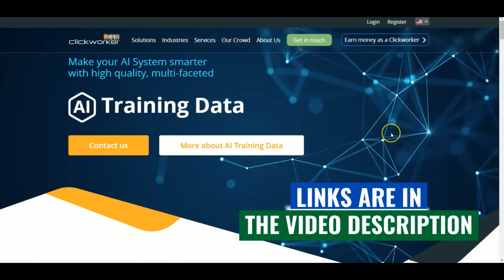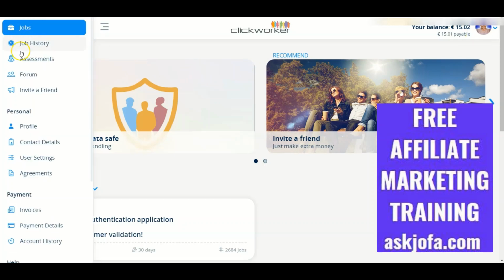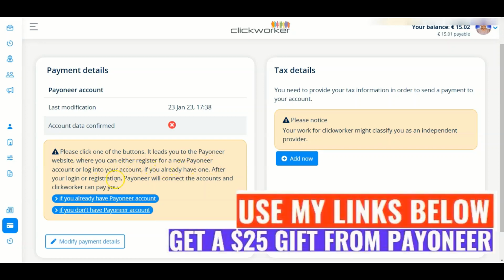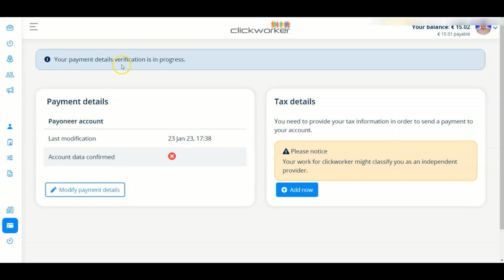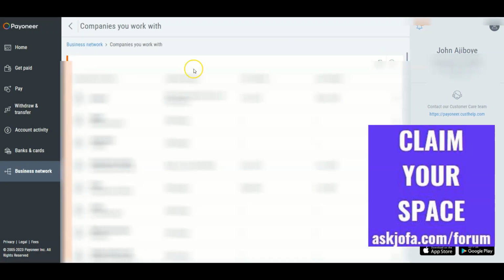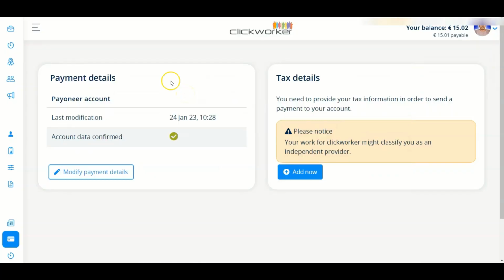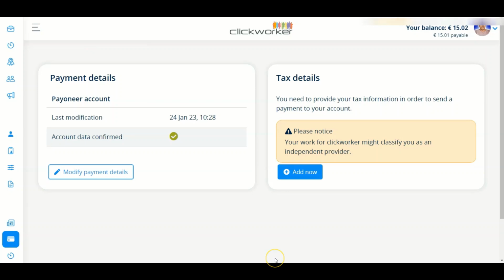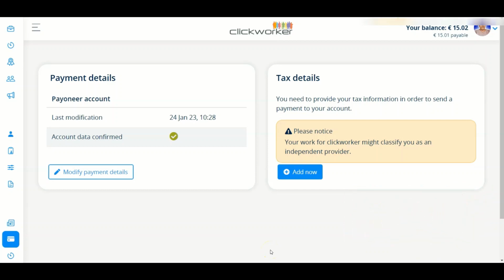How to Add Payoneer Account in CLICKWORKER 2026 (Make money Online In Nigeria)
How to Add Payoneer Account in CLICKWORKER 2026. Here is how to add and link your payoneer account in CLICKWORKER.  You can treat payoneer account for CLICKWORKER fast and quick with this video from Nigeria and worldwide.

☑️ Crypto Starter Resource: Unlock $10,000+ in Verified Sign-Up Reward Bonuses from top exchanges